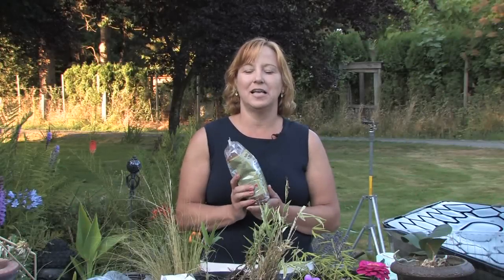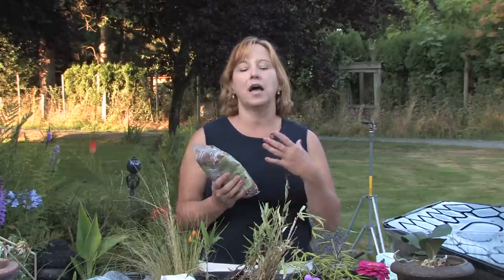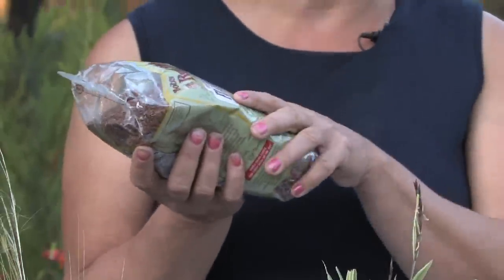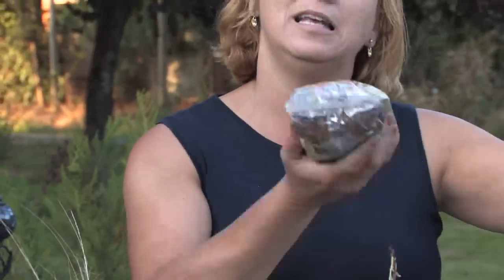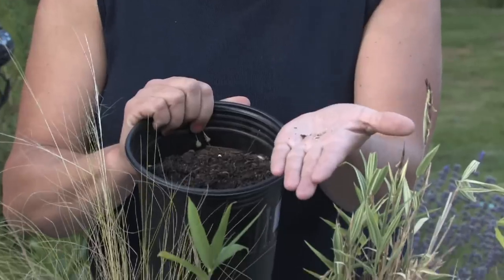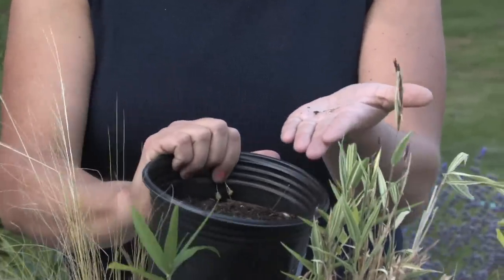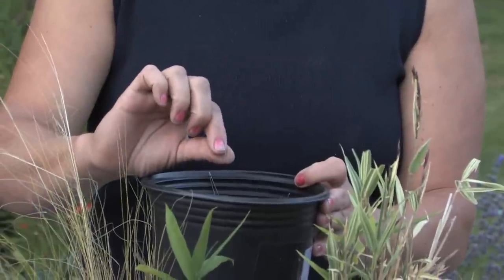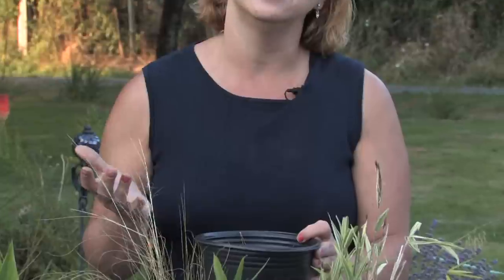Edible Gardening : How to Grow Flax Seed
Flax seed is easy to grow when fresh seeds are sprinkled in a container, covered with soil and allowed to germinate for up to 120 days. Grow flax seed to reap its nutritional benefits with helpful information from a sustainable gardener in this free video on growing food.